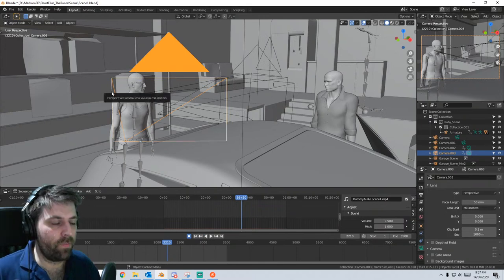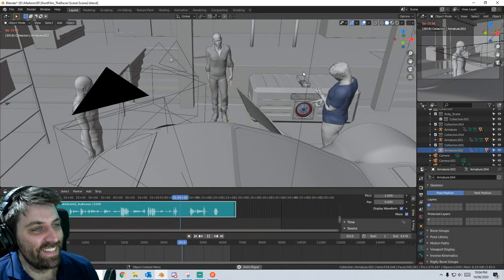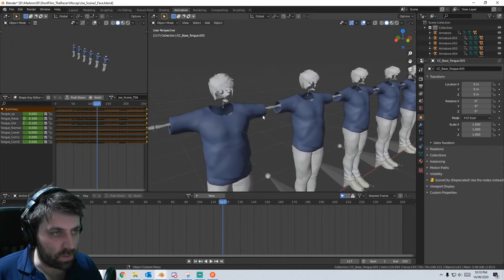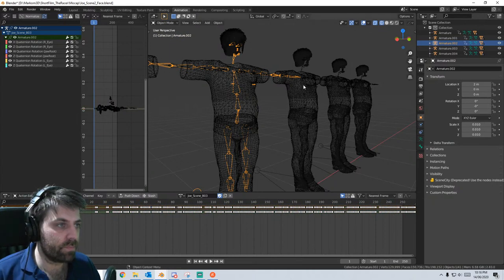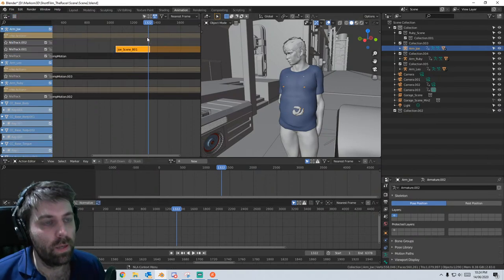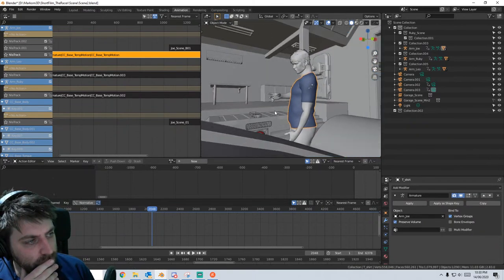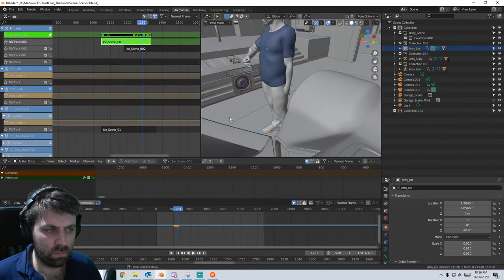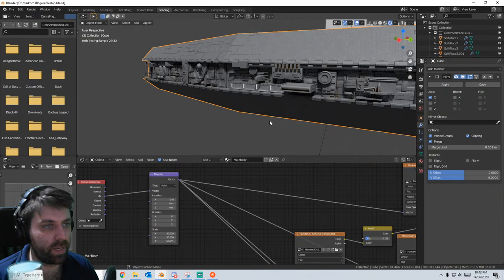Blender - Making an animated Short film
Doing a few things here, Applying the motion capture data to the short film and see where it goes from there.

Trying on a motion capture suit and lets just see what happens. See if we can get it into blender tonight. might be possible, might not, but lets just have a play with the Perception Neuron

Help me reach my target of 25k by the end of the year.